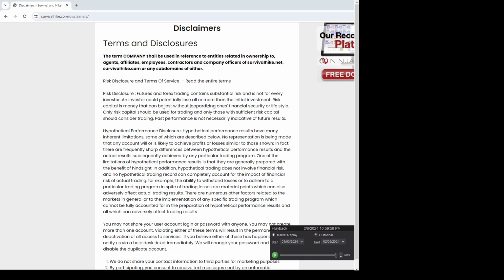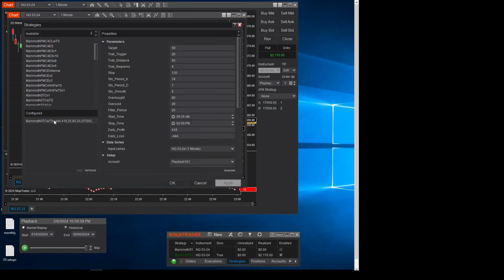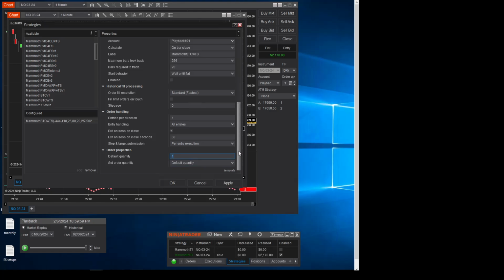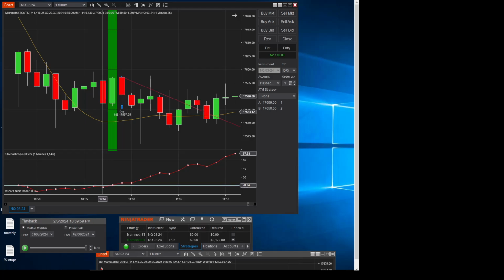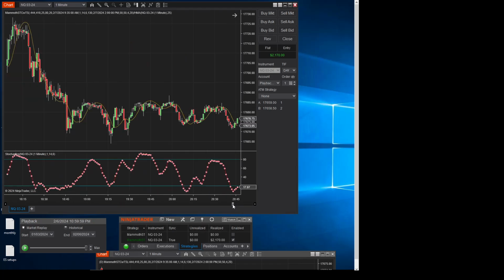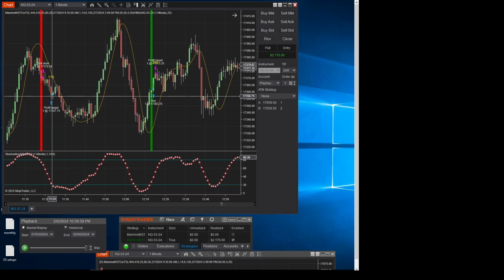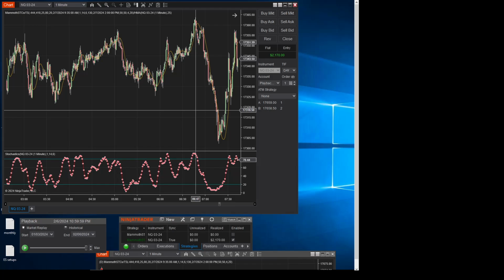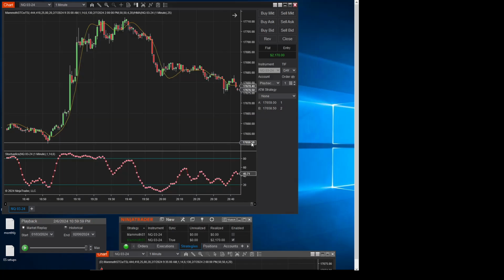New Features Walkthrough and Setup.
@survivalhike newly released MammothSTCwTS strategy is created with Ninjatrader Strategy Builder with Full automations on order entry, trailing stop and daily profit/loss cap added. It is built to better assist you with trading discipline. You can have it for FREE for 30 days to test it out.